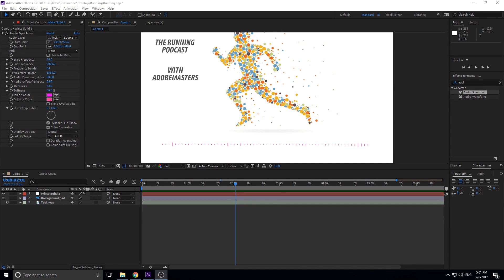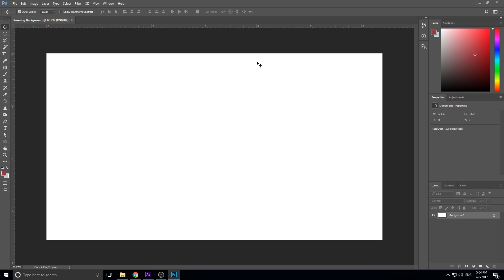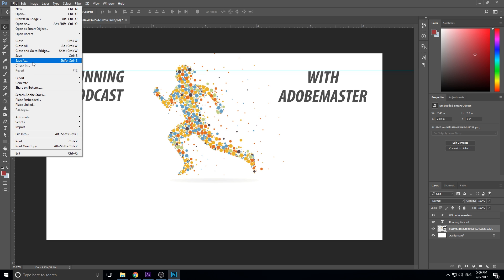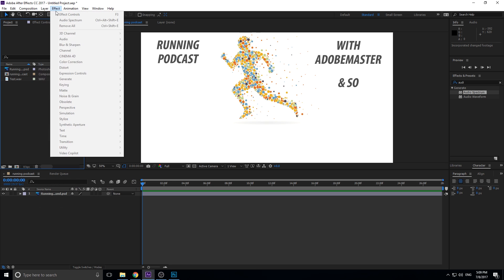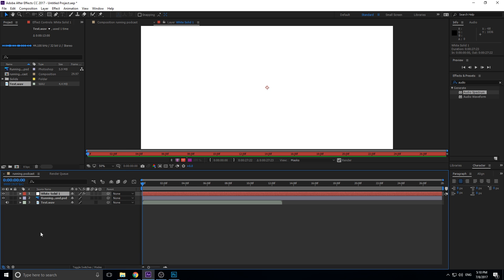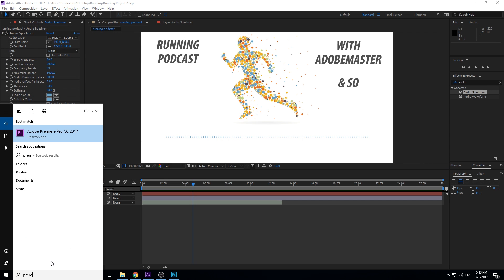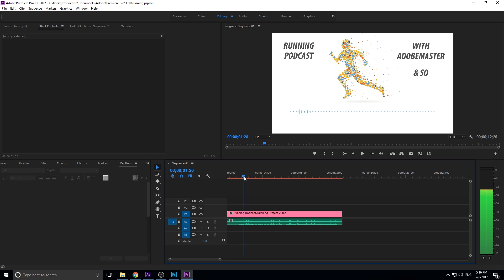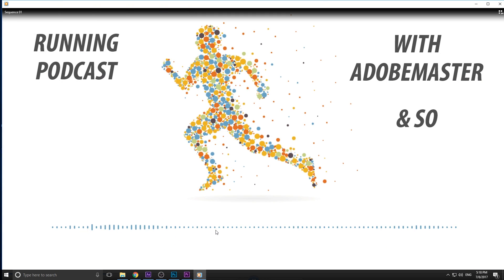How to Create an Animated Podcast Video using the Adobe Suite (Premiere, After Effects, Photoshop)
Today I go over a workflow on how to create an animated background using Adobe Premiere, Photoshop, and After Effects. I use the dynamic link to use each program's strengths.